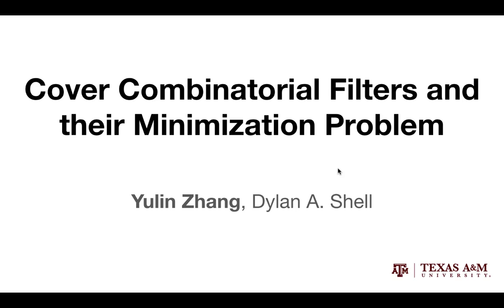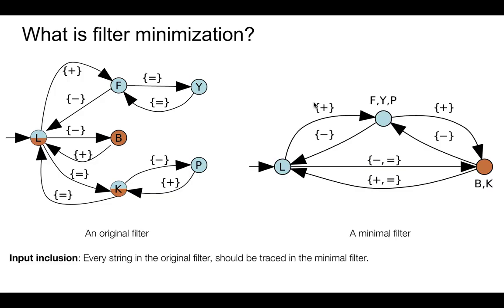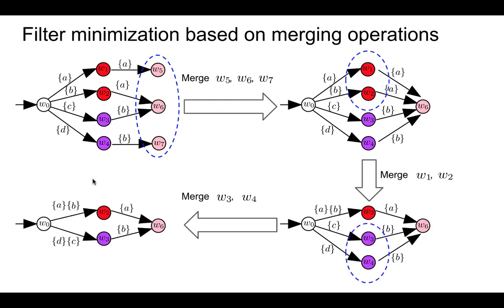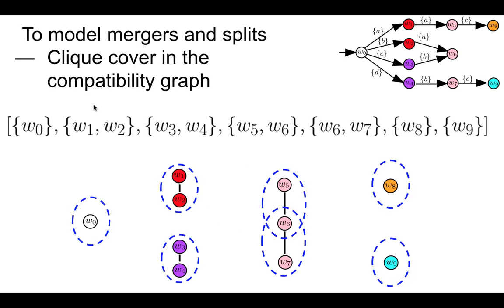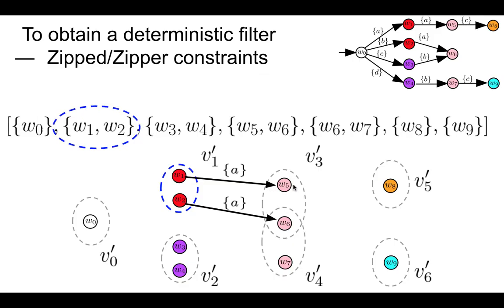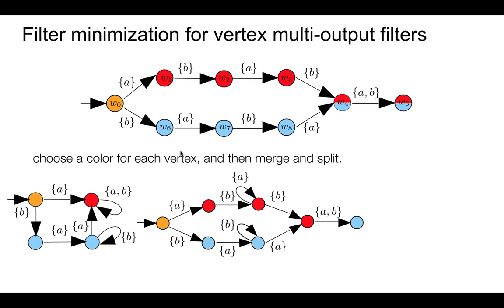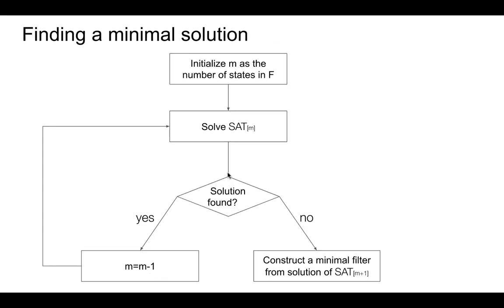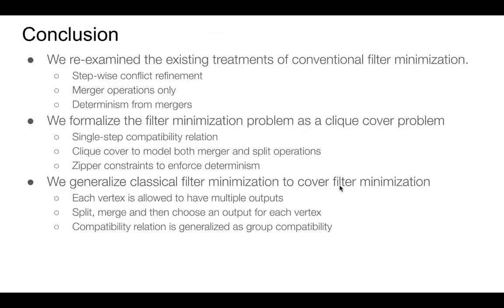Cover Combinatorial Filters and their Minimization Problem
Yulin Zhang, Dylan A. Shell

Abstract: A recent research theme has been the development of automatic methods to minimize robots' resource footprints. In particular, the class of combinatorial filters has been studied and methods developed for automatically reducing their space requirements. This paper extends existing combinatorial filters by introducing a natural generalization that we dub cover combinatorial filters. In addressing the new but still NP-complete problem of minimization of cover filters, this paper shows that three of the concepts previously believed to be true about combinatorial filters are in fact false. We give an exact algorithm for the cover filter minimization problem, which does not only solve the more general problem but also corrects flaws present in all prior filter reduction methods. The algorithm also forms a promising basis for practical future development as it involves a reduction to SAT.